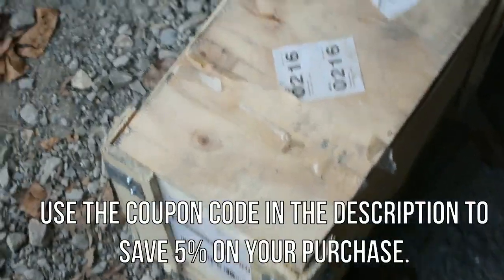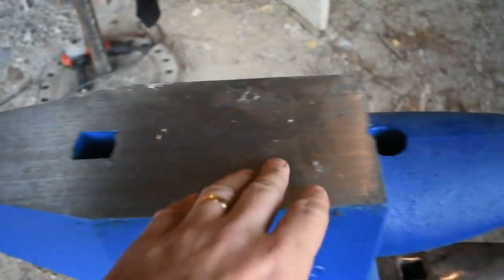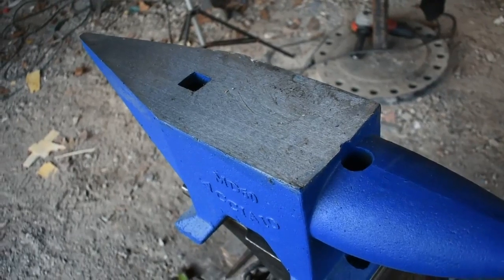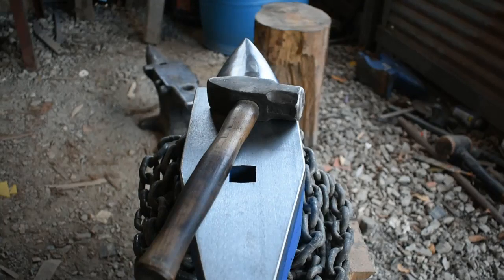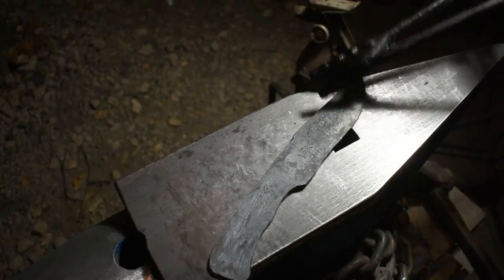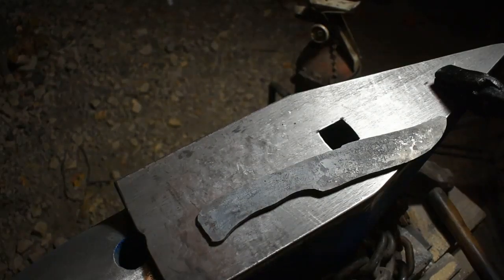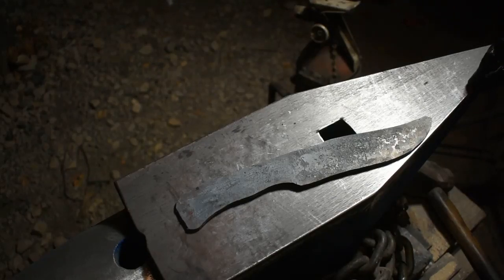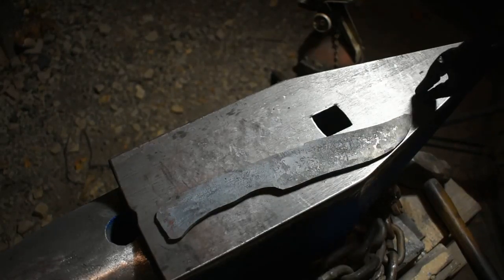Vevor 132 pound anvil review: Forging a Harpoon Point skinner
Tough Equipment&Tools, Pay Less!